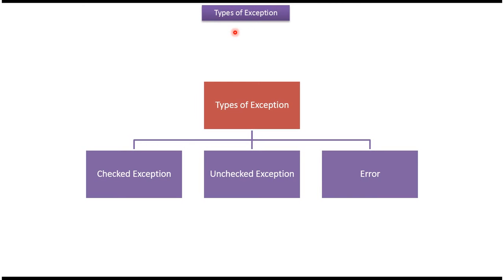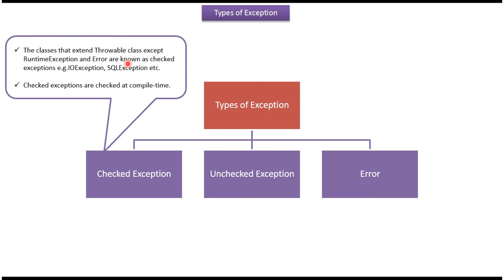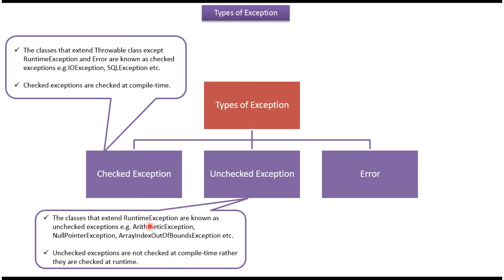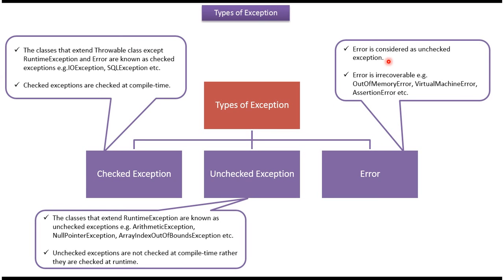Java Checked vs Unchecked Exceptions: A Comprehensive Guide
In Java, exceptions are categorized into two main types: checked exceptions and unchecked exceptions. Checked exceptions are those that the compiler forces you to handle by either catching them or declaring them in the method's throws clause. Unchecked exceptions, on the other hand, are not required to be handled explicitly.

This tutorial dives into the distinction between checked and unchecked exceptions in Java. It explains the concept of checked exceptions, which are subclasses of `Exception` (excluding `RuntimeException` and its subclasses), and how they impact the compilation process, requiring developers to handle or declare them. Unchecked exceptions, which include `RuntimeException` and its subclasses, are not subject to such handling requirements.

The video covers scenarios where you might encounter checked and unchecked exceptions and provides examples to illustrate the differences between them. By understanding the nature of checked and unchecked exceptions, developers can better manage error handling in their Java programs, ensuring robustness and reliability.